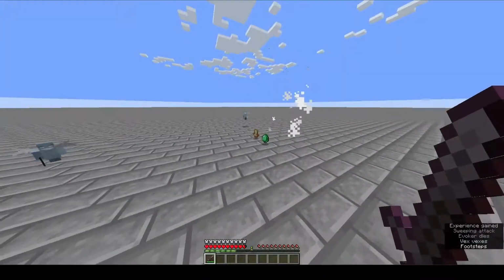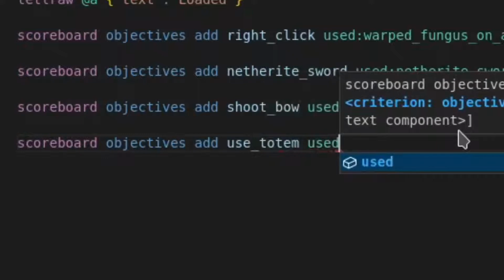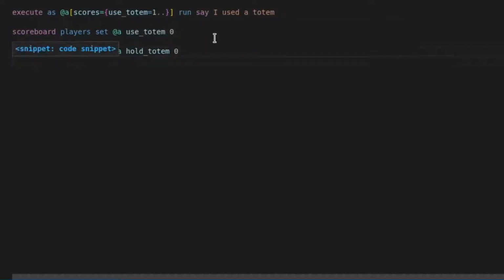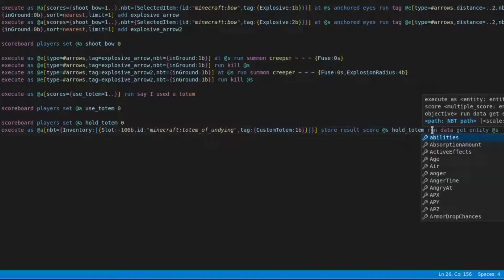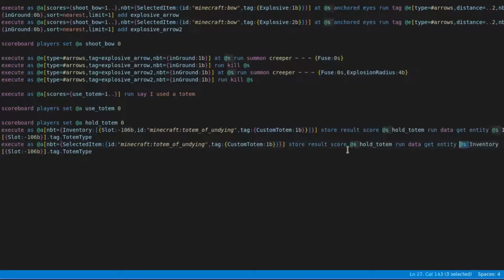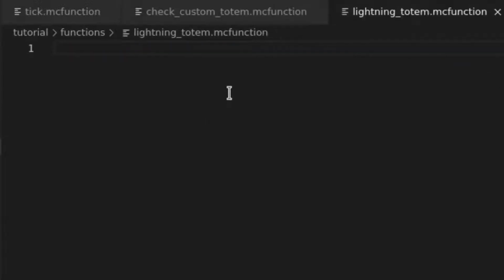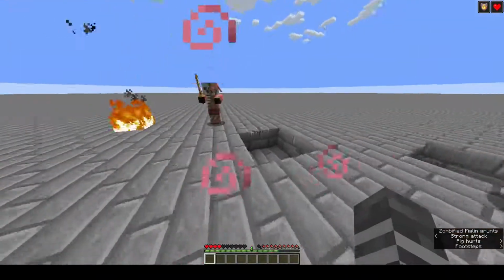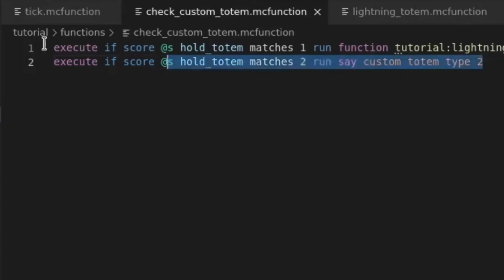CUSTOM TOTEMS in Minecraft - Making Dying Different!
Totems of undying save you from death in Minecraft. But today we are going to be making some that do a little more than that.

Chapters
0:00 Different from usual
0:48 Basic code
1:28 The problem
01:48 The solution
4:10 Custom totems baby!
5:40 It's easy!